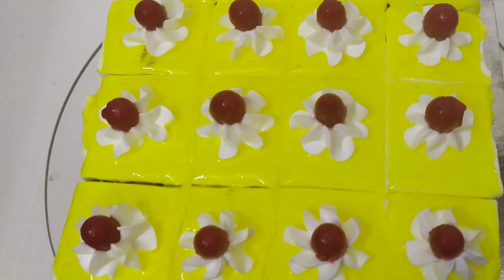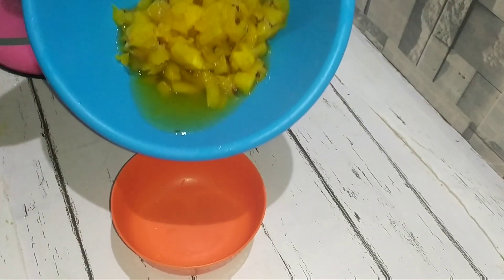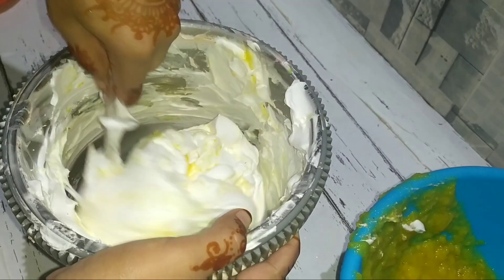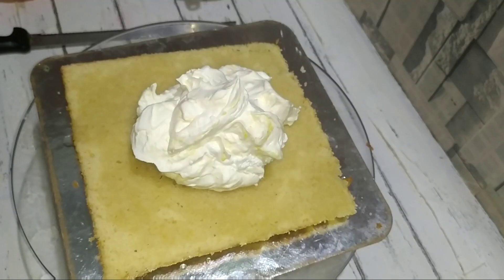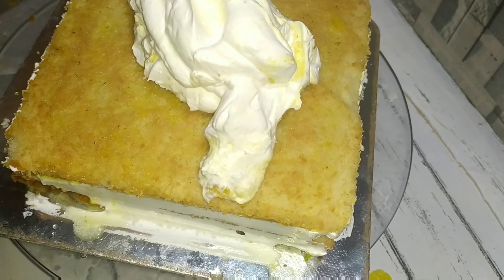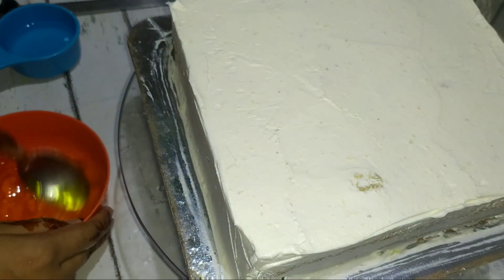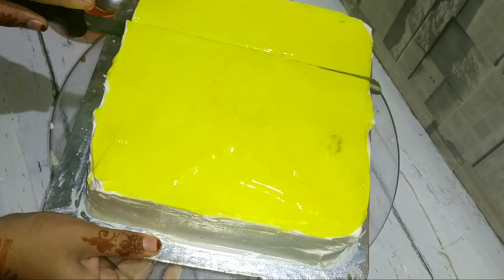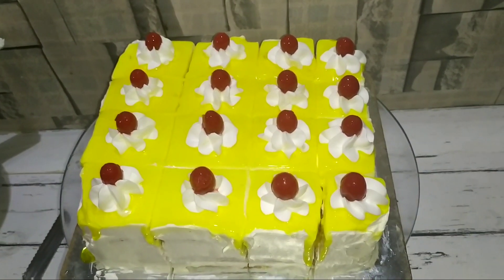how to make pineapple pastries. Pineapple cake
innoru pineapple pastries aayalo
oru pineapple nte pakuthy pineapple cut cheyth sugar syrupil vilayichath

vanila sponge

michi's homemade's